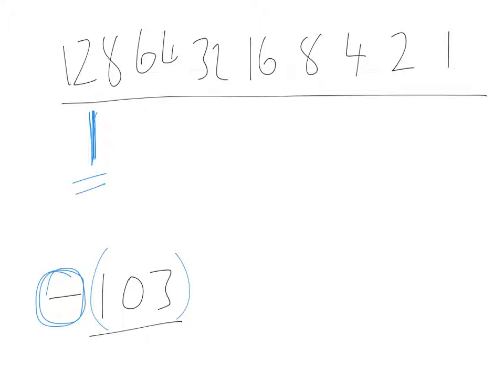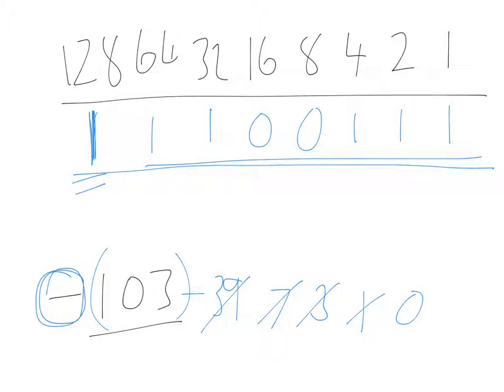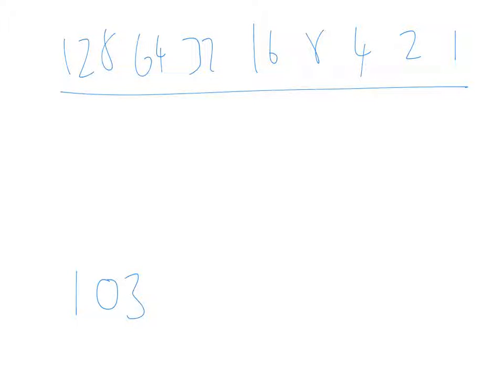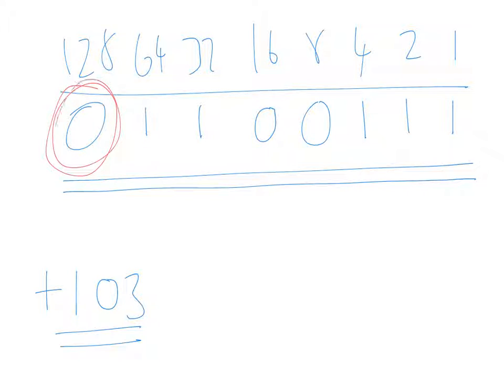Denary to Signed Bit Notation Computer Science GCSE